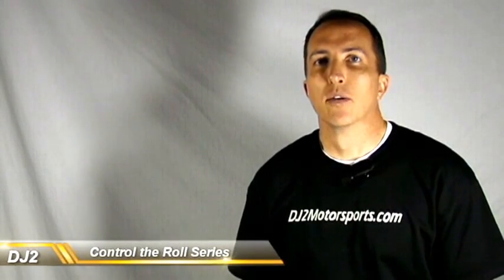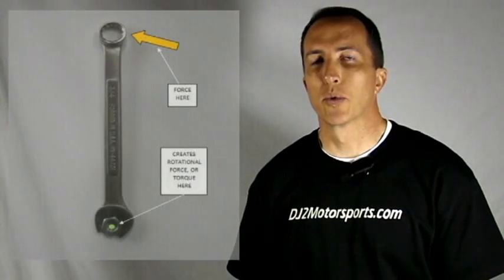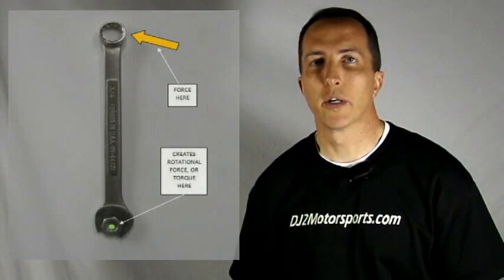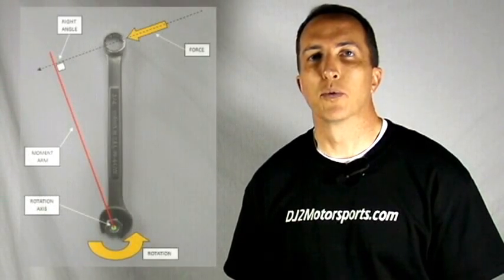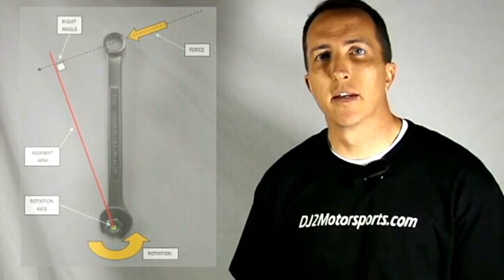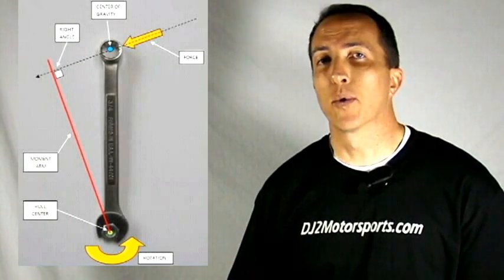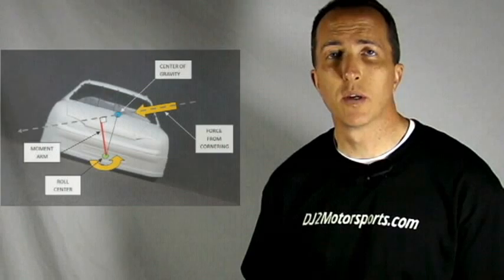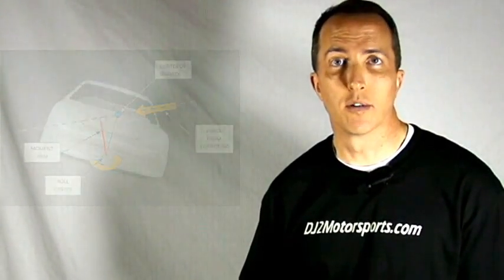Part 1 - Center of Gravity and Roll Center Relationship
This video will help to explain the relationship of a vehicle's center of gravity to it's roll center. This gives a visualization of how cornering forces effect a vehicle and create body roll because the greater the distance between your center of gravity and roll center, the more the cornering force will effect it. This is the same concept as using a longer wrench handle helps loosen a bolt with less effort.